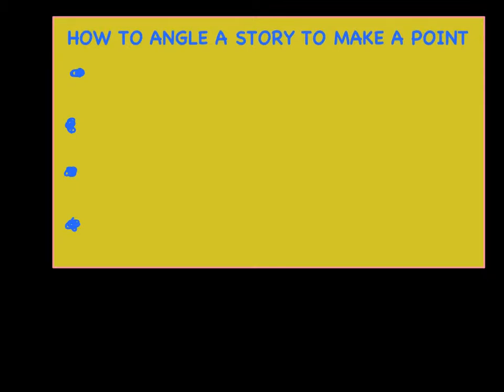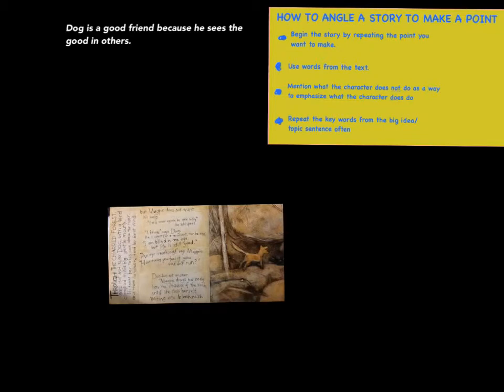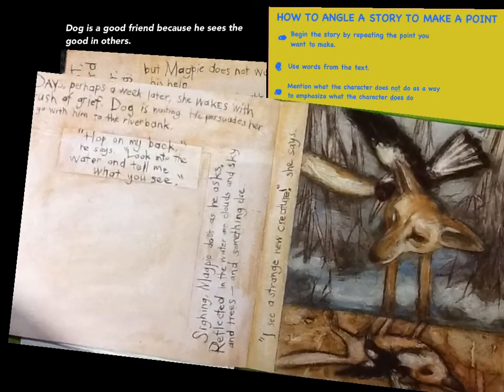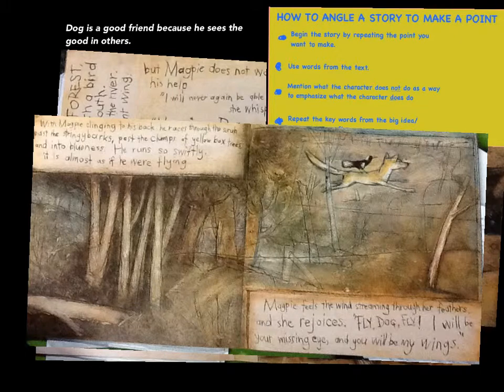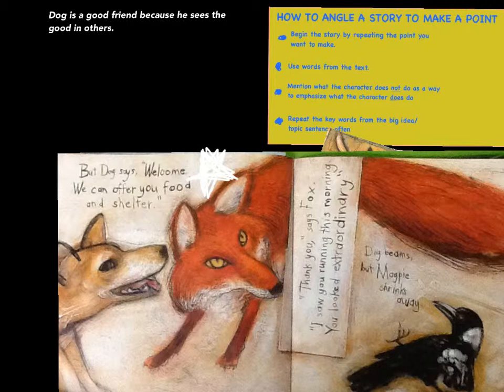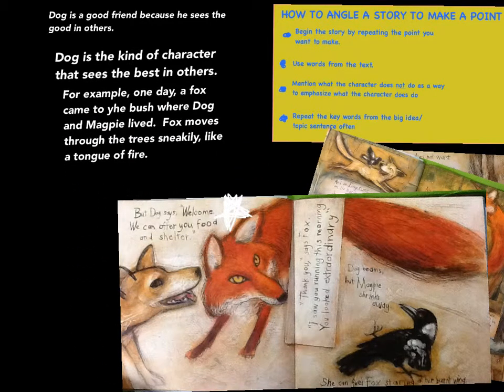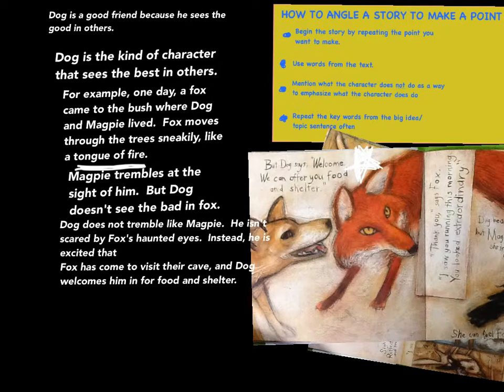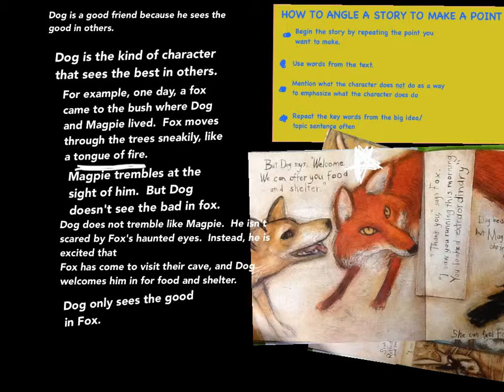Using stories as evidence